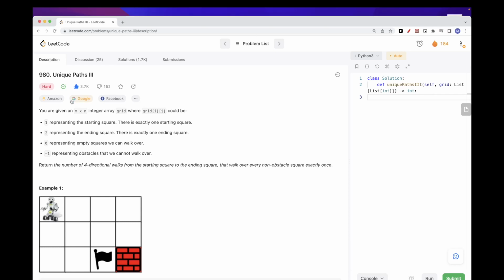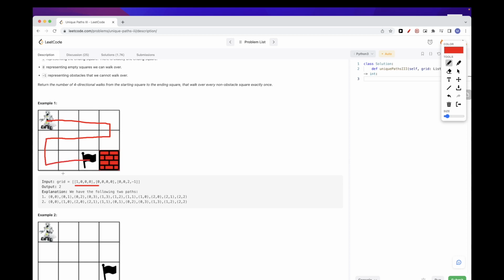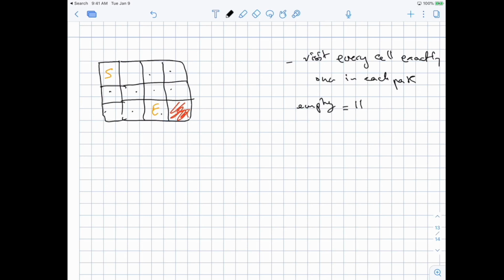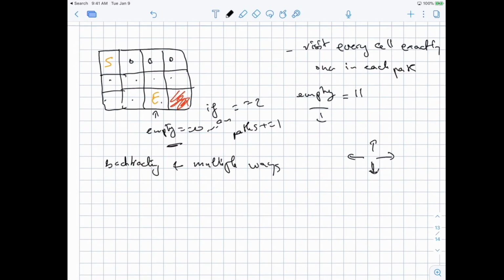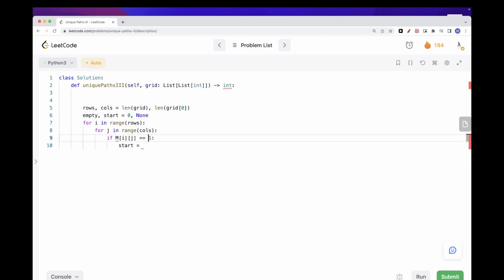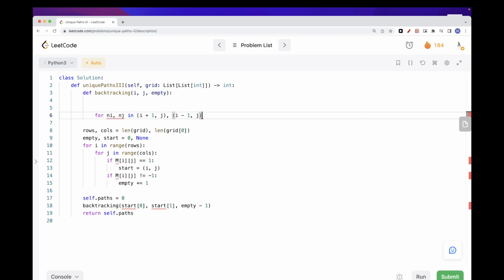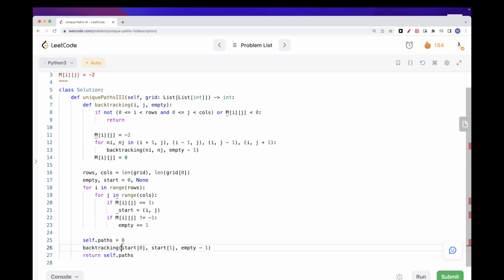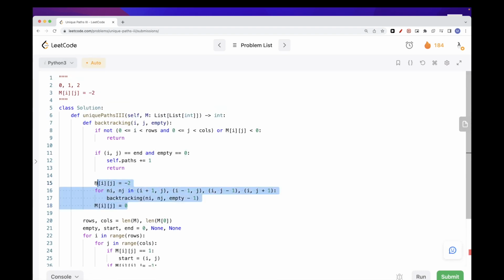Leetcode 980: Unique Paths III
Topics: Array, Backtracking, Bit Manipulation, Matrix
Difficulty: Medium